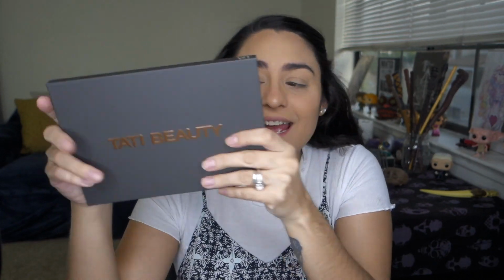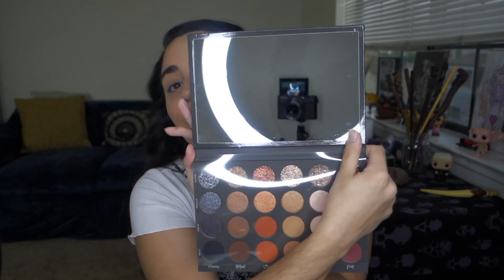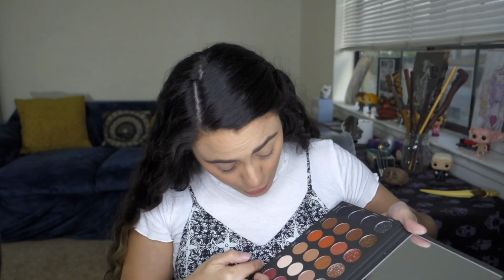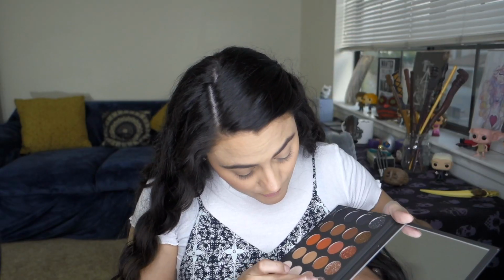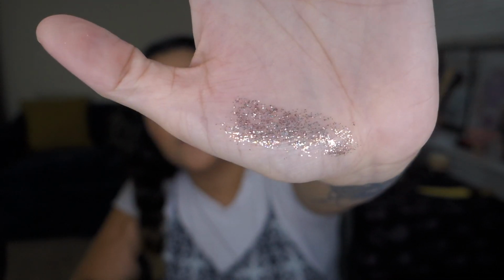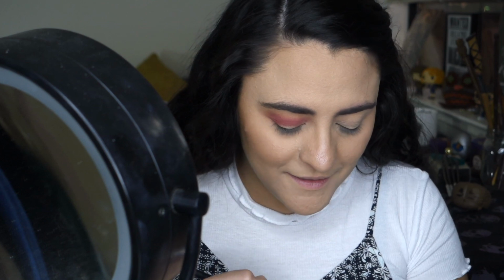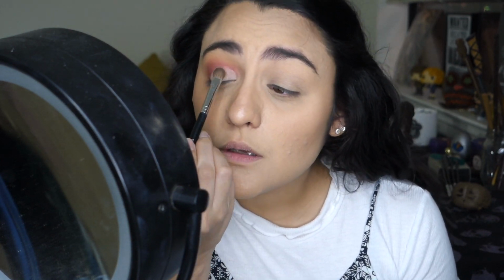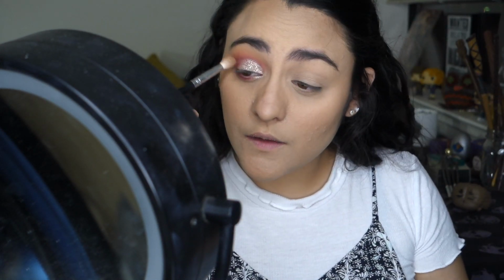TATI BEAUTY REVIEW | FIRST IMPRESSIONS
I try the new Tati Beauty Palette and Let you know my thoughts.